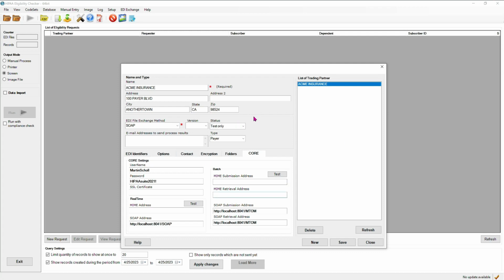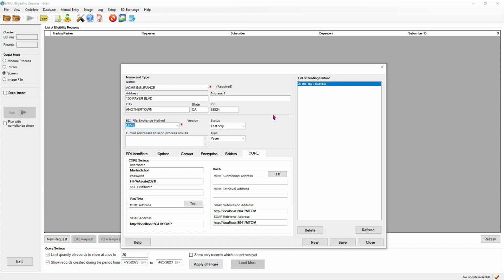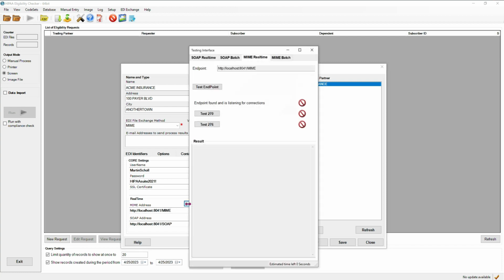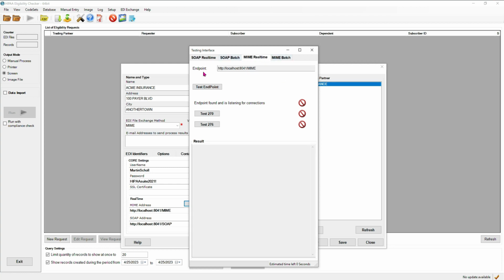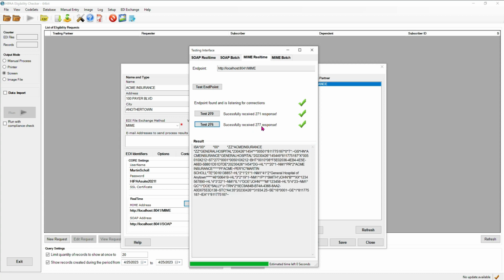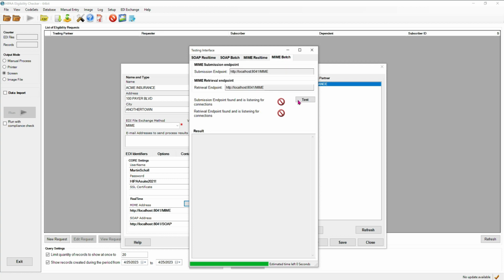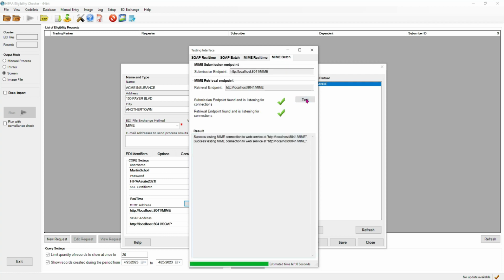HIPAA - Testing MIME Connection from the Trading Partner Setup Menu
In this tutorial we will test a MIME connection from the Trading Partner setup menu as an alternative to the SOAP communication protocol.